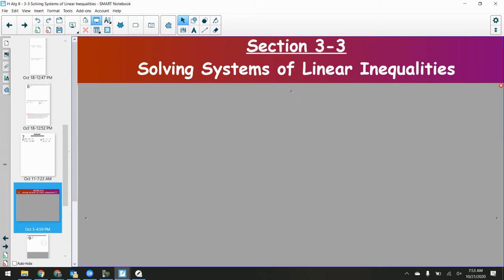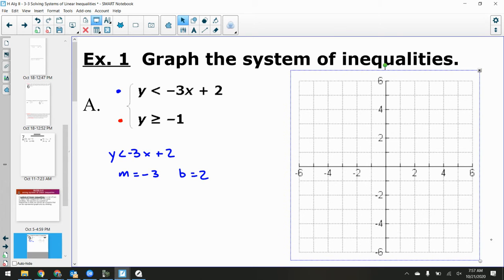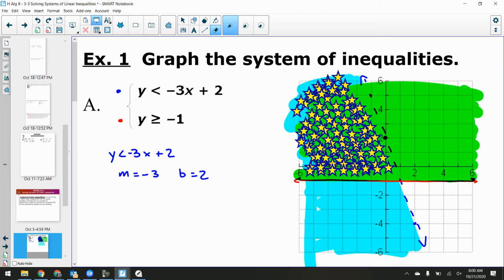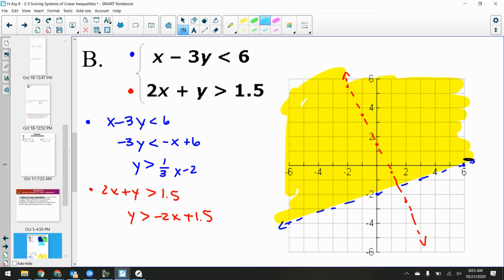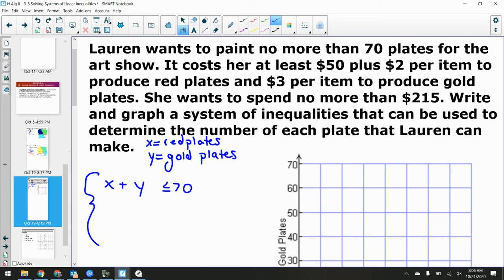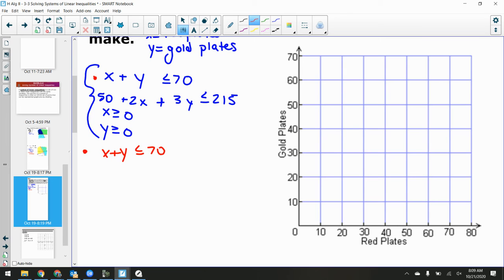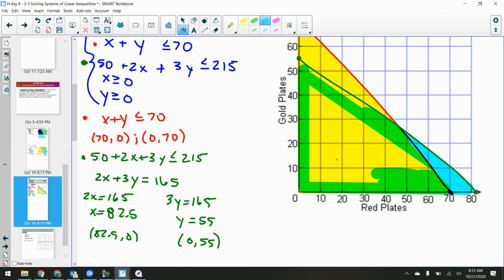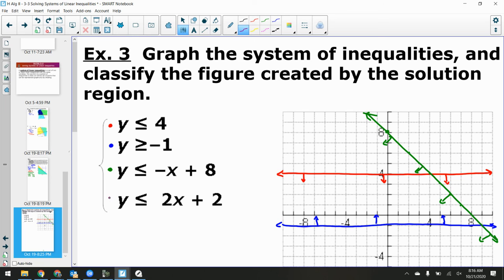Honors Algebra 2: Section 3-3: 10-21-20